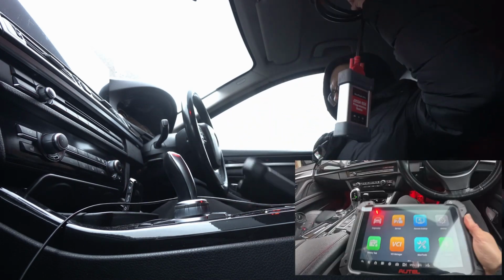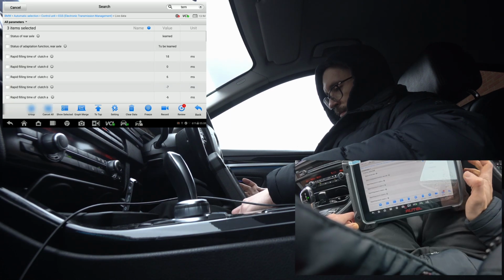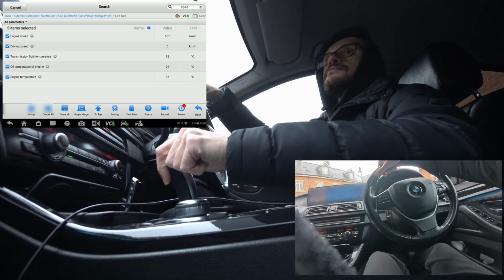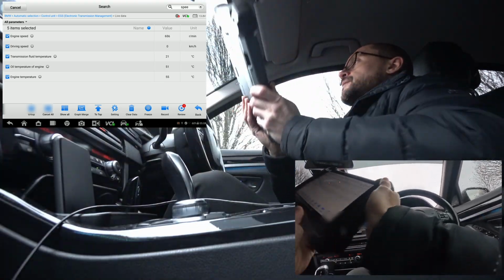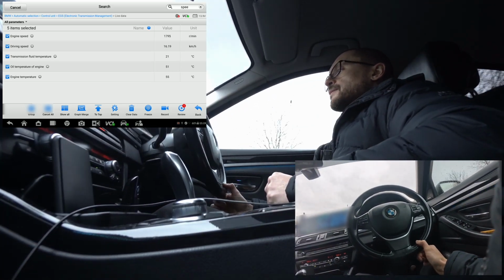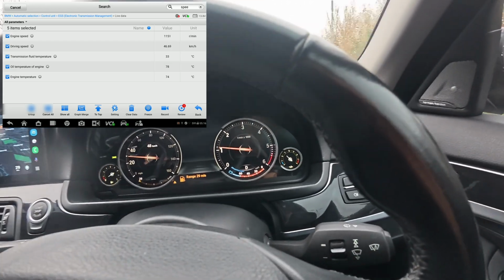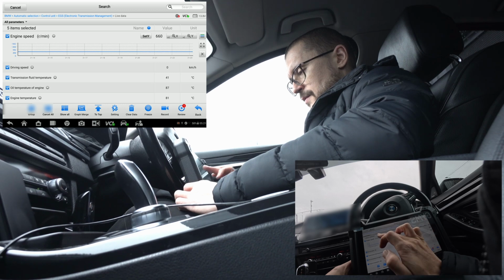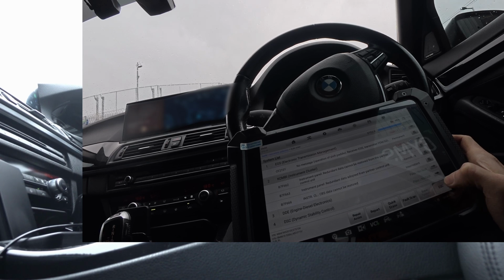AUTEL MK908PRO 2 - Initial TESTING & DETAILED Observation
You can see my first use of this tools and all the steps involved in making a product review.
Here you have a detailed overview or my testing of the Autel MK908Pro II.

📊 What You’ll See in This Review:

0:00 - Intro
0:28 - DATA LOGGING - Gearbox TEMP
2:27 - DRIVING TEMPERATURES
3:36 - BMW KEY UPGRADES
4:12 - After 10 MIN
4:43 - Heated Seats Destroy Engines
5:14 - After 14 MIN
5:35 - MK908PRO size vs LAUNCH PAD7
6:25 - After 20 MIN
7:05 - AUTEL Menu Layout & Use
7:53 - AUTO Scan & Topology Map
8:46 - LIVE DATA FUSION
10:13 - CONCLUSIONS

Battery Support Unit:
the one I use (amazon)
Alternatives:

Have you used other AUTEL products? Share your experience or ask questions!

The purpose of this content is Education & Criticism.
The minimum amount was used to show the idea.
Our content has no negative effect on the market for the original work.
Should you want to get in touch:
►BESTCARMODS.COM